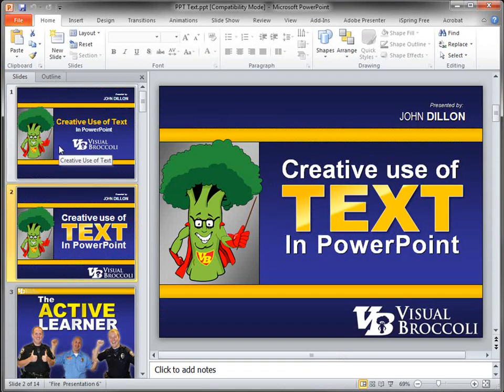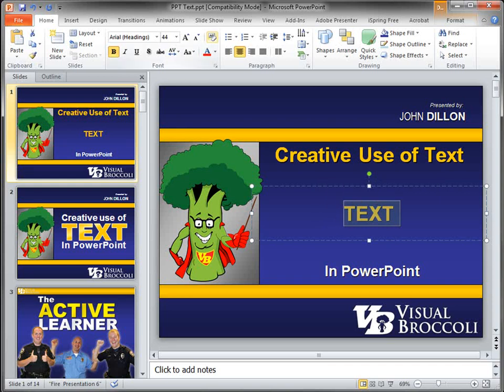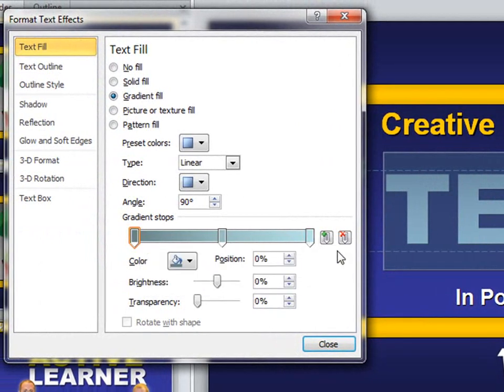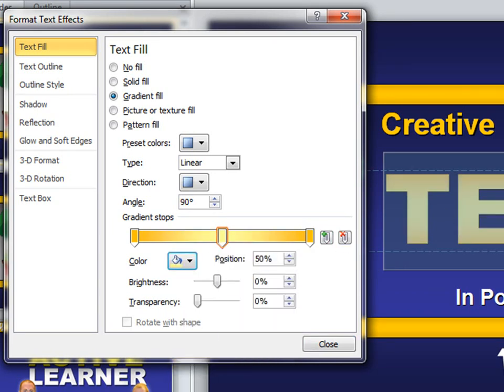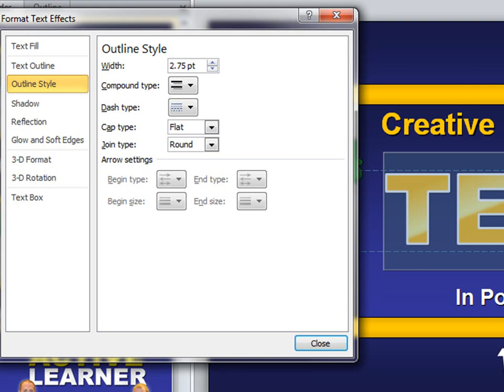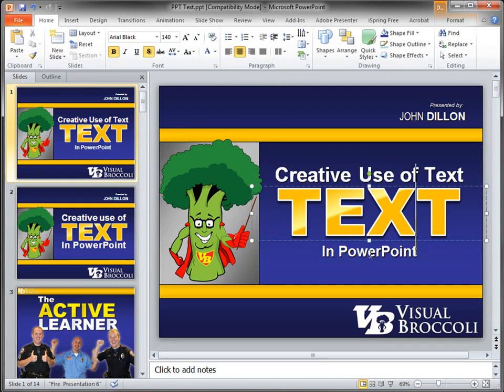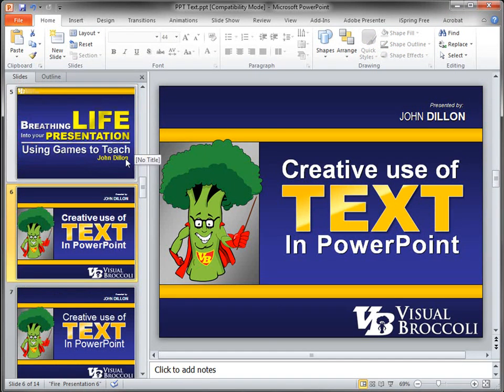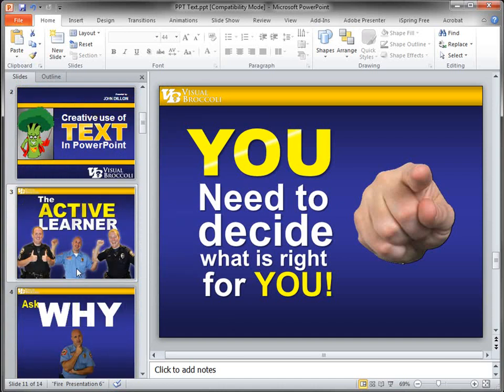Using Large Text In PowerPoint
In this lesson you will see how to make your presentation stand out from the rest. You will see how to use large text as a visual in PowerPoint.